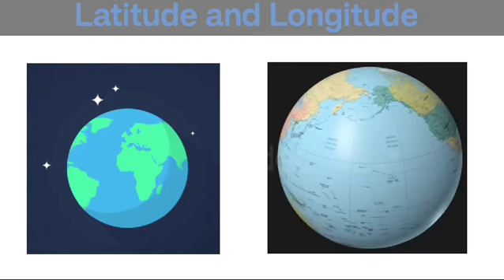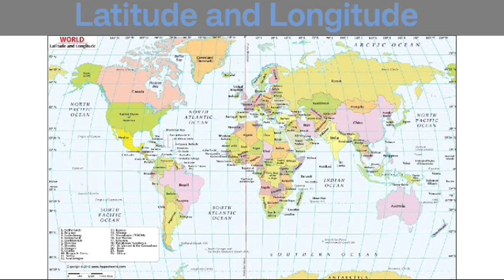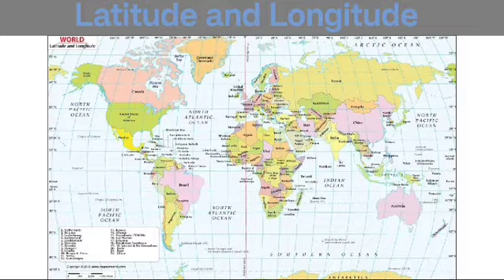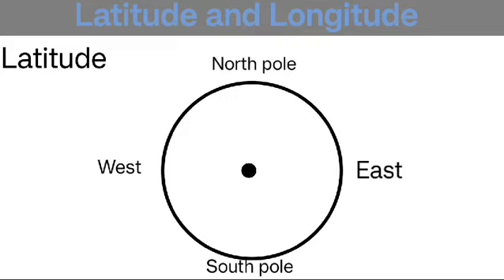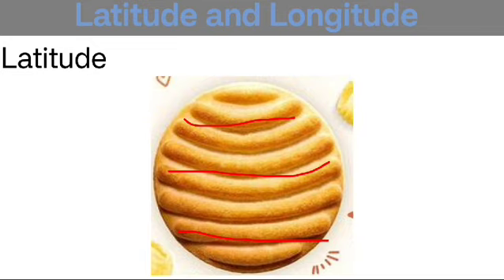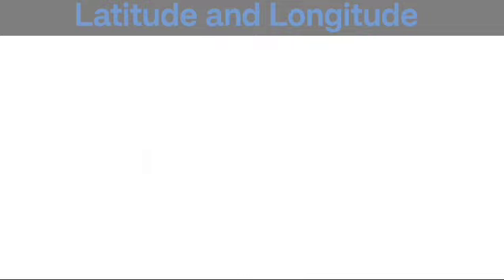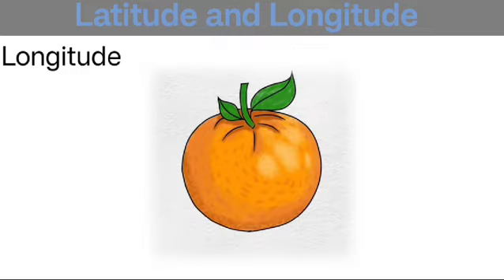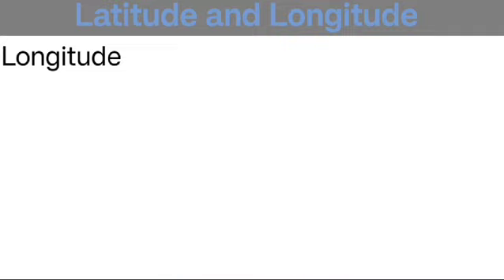"Latitude vs Longitude: Easy Guide to Navigating the Earth!"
Confused about latitude and longitude? 🌍📍 In this video, we break down the differences between latitude and longitude in a simple and easy-to-understand way. Learn how these geographic coordinates help us navigate the Earth, read maps, and find locations accurately.

📌 Topics Covered:
✅ What is latitude?
✅ What is longitude?
✅ Key differences between latitude & longitude